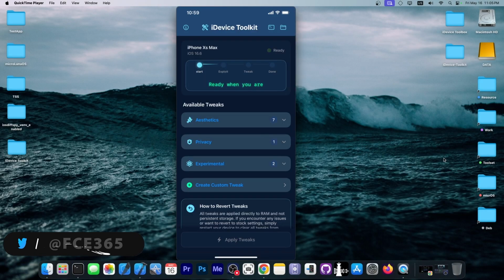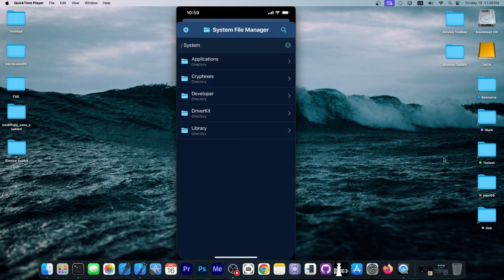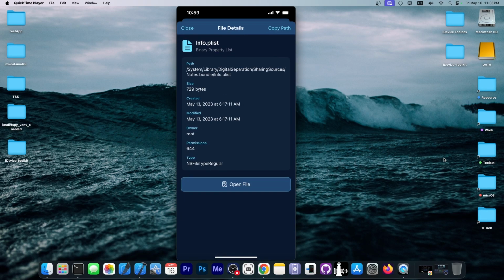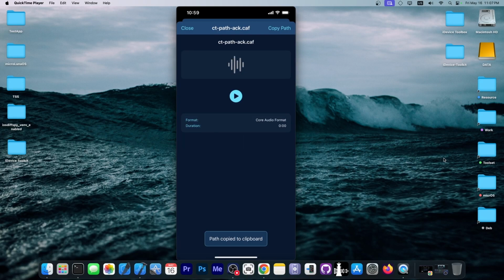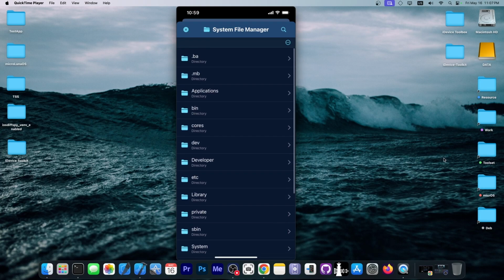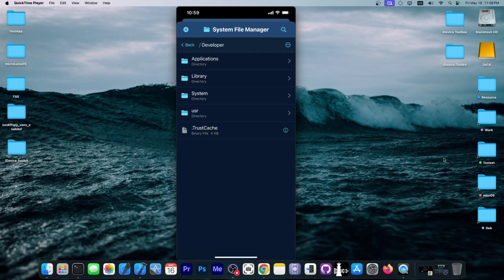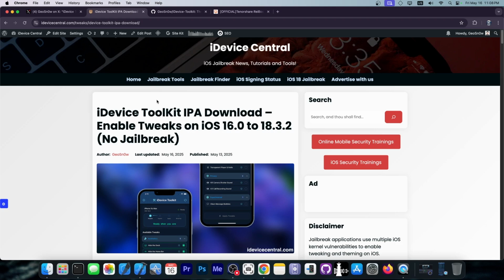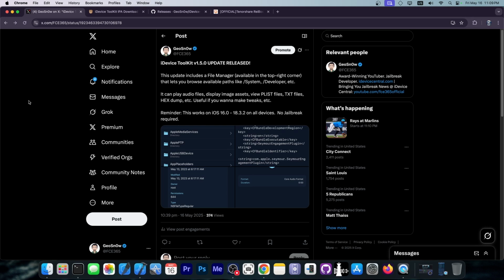iOS 18.3.2 - 17 Jailbreak News: FILE MANAGER RELEASED - iDevice ToolKit for All Devices (Like Filza)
▶ Fast way Downgrade/Update iOS 18/17 to iOS 17/16/15 etc ReiBoot, it can also Fix All iOS Bugs and Problems, such as stuck on Apple logo, black screen of death,won't turn on without data loss

In today's video, we're discussing a brand new update to my application, iDevice ToolKit for iOS 16.0 - iOS 18.3.2 on all devices. This application allows you to tweak / customize your iOS device and it now also included a powerful File Manager that works in jailed-mode (no jailbreak needed), kinda like Filza Jailed.

It's based on the recently released iOS vulnerability by Ian Beer of Google Project Zero for iOS 16.0 all the way up to iOS 18.3.2 on all devices.

~ GeoSn0w